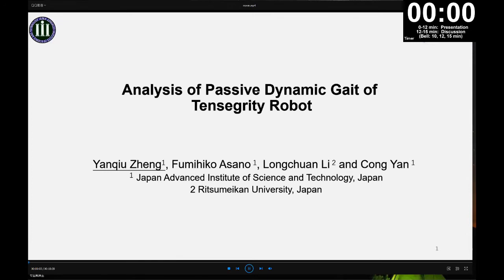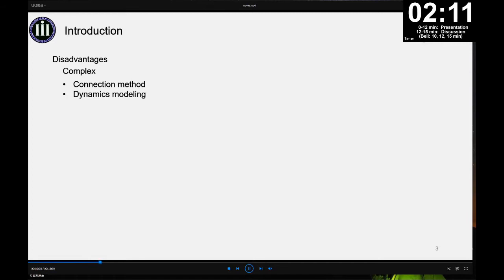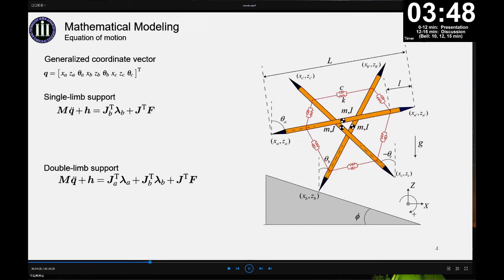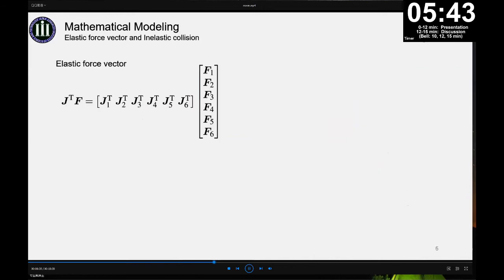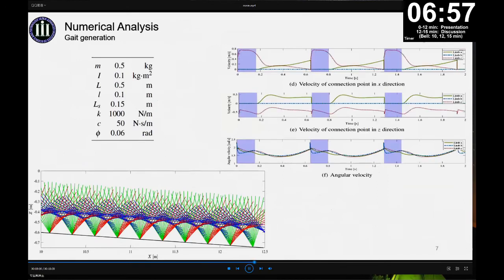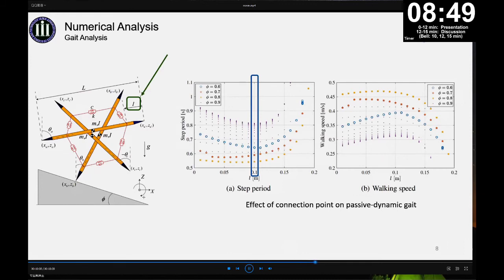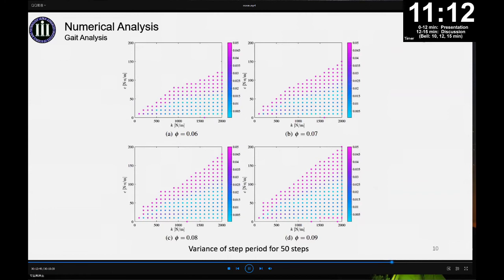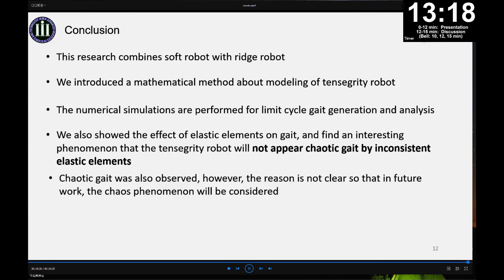Analysis of Passive Dynamic Gait of Tensegrity Robot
Authors: Yanqiu Zheng, Fumihiko Asano, Longchuan Li and Cong Yan
Presenter: Yanqiu Zheng

Rigid robots can easily achieve high-precision motions with the help of precis mathematical models. Although soft robots are characterized by high environmental adaptability and collision-resistant, it is not easy to use high-precision mathematical models due to the soft elements and the high degree of freedom. We are inspired by the tensegrity structure that is light, soft, collision-resistant and the most significant point is that it has the features of both rigid structure and soft structure. Therefore, by considering the tensegrity robot, in this article, to combine soft robots with rigid robots we propose the simplest model for generating the passive dynamic walking gait of the tensegrity robot on a gentle downhill. Firstly the mathematical method is estimated and the theoretical analysis of passive dynamic walking gait by numerical simulations is proved that the limit cycle gaits can be generated even in different physical parameters. We also discuss the convergence and chaos of its gaits. Our work provides a mathematical method to connect soft robots and rigid robots, and the conclusion is given through the limit cycle gait generated by the tensegrity robot.